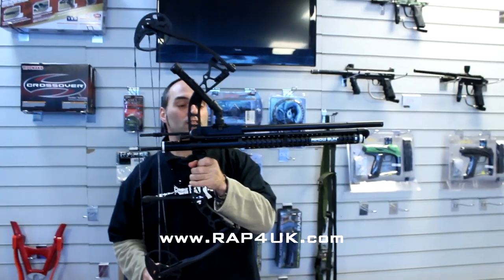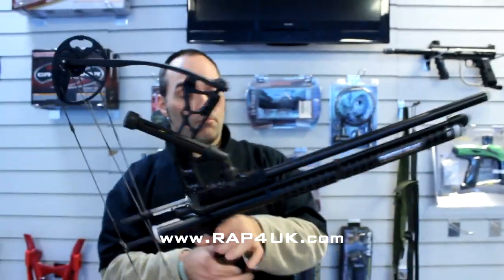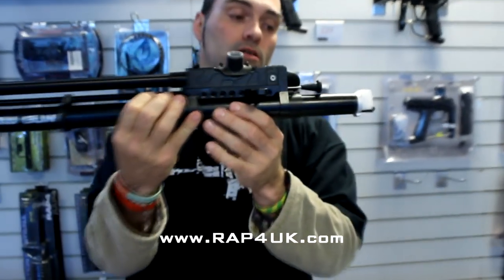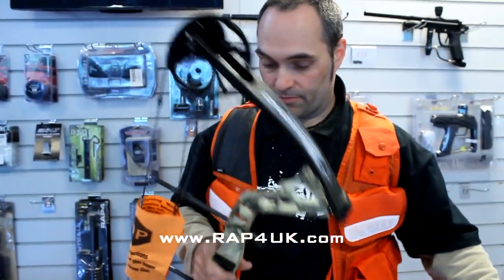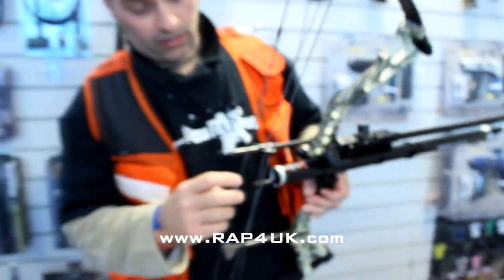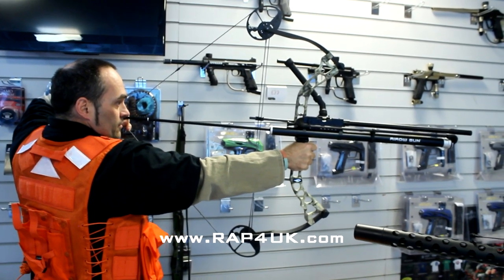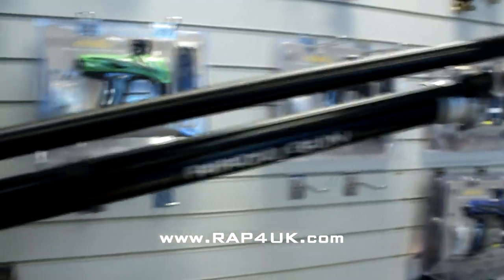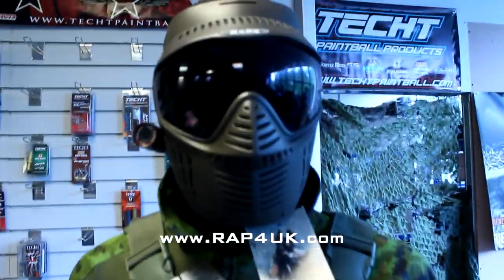Airow Gun Paintball Bow Review Video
This video highlights the Airow Gun bow-powered paintball marker, which is a fun and unique alternative to traditional paintball guns. It looks like a standardized bow, but it comes with power and reliability that you’ve never seen before. All in all, you’ll get accuracy, silence and adjustability. It also comes with a Diamond Infinite Edge Bow for incredible draw length and usability. We guarantee that you’ll have no problem operating the Airow Gun paintball gun with Infinite Edge bow.

Enjoy the Airow paintball gun YouTube video and comment if you have any questions or concerns. Our website features the Airow Gun as well as other paintballing supplies to take your game to the next level.